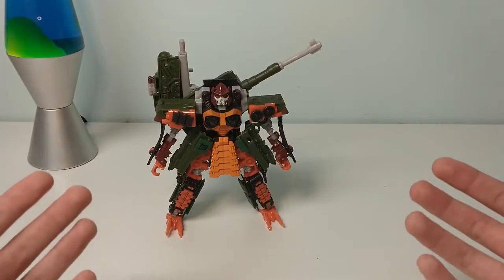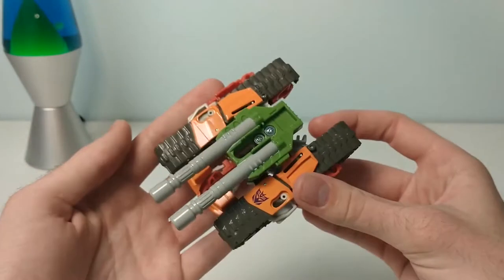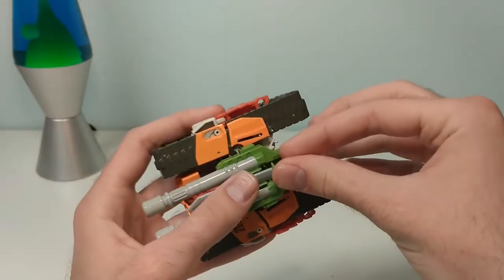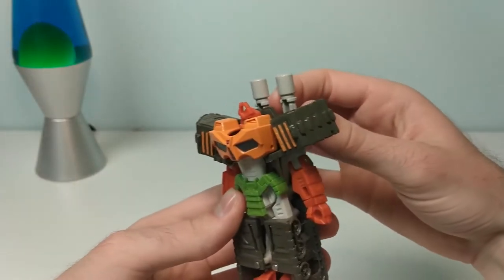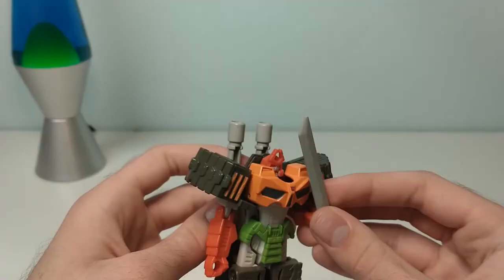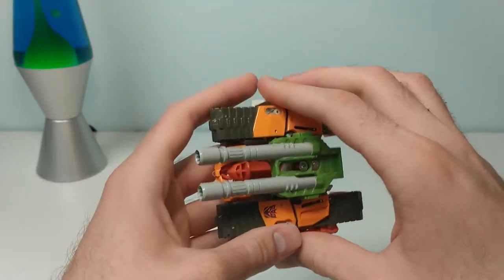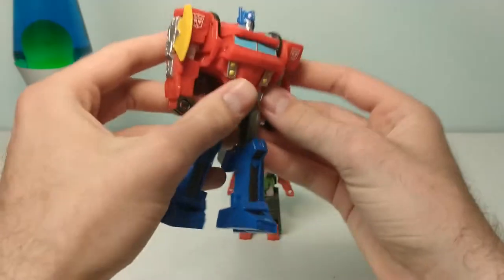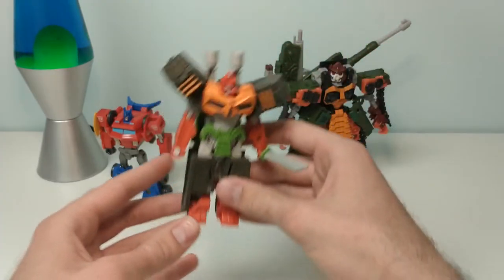Transformers Cyberverse: Bludgeon (a spontaneous review)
Everyone's favorite sword-wielding skeleton monster robot.
Highly recommend...
the rotf one. (this one's alright too)

Ahoy there! Here's another transformers review for ya scallywags. I knew I had to do one as soon as I opened him. Pure toy joy.

(social media, etc)